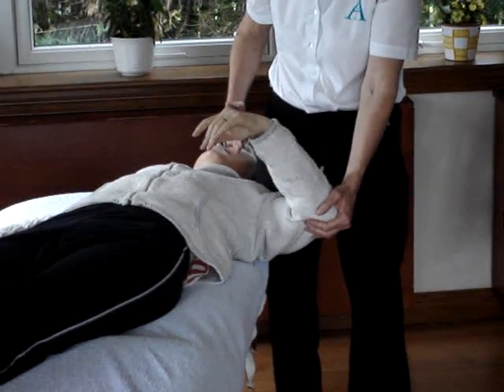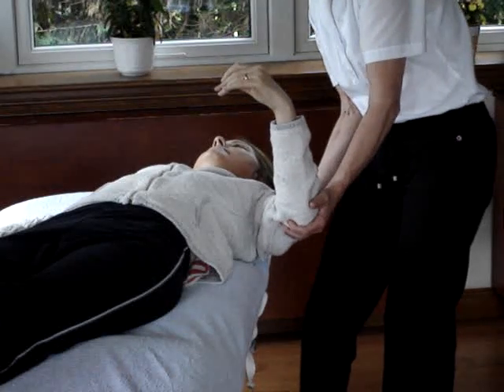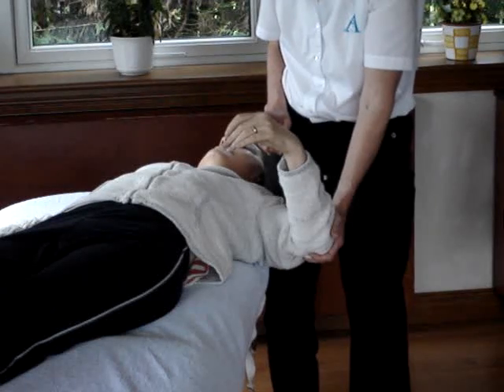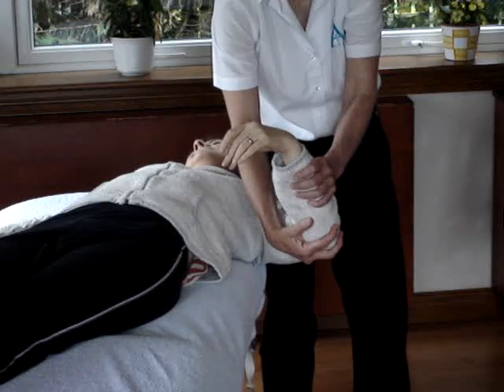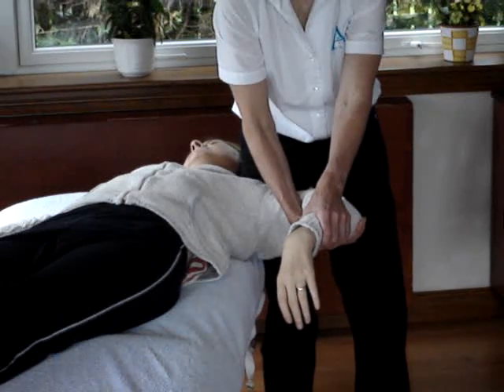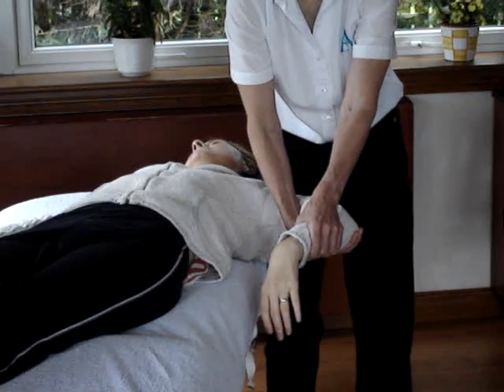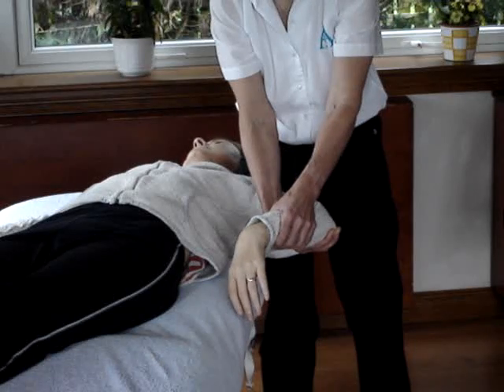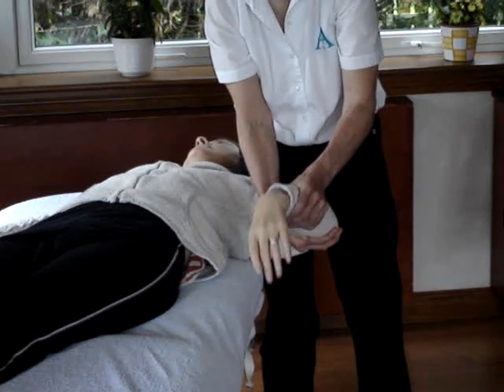Axillary Nerve Test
How to test the Axillary Nerve in the wrist and hand using Neurodynamic Testing.  This is a technique taught in the Diploma in Orthopaedic Massage and Manipulation, Advanced Massage Techniques School, Scotland, amts.co.uk